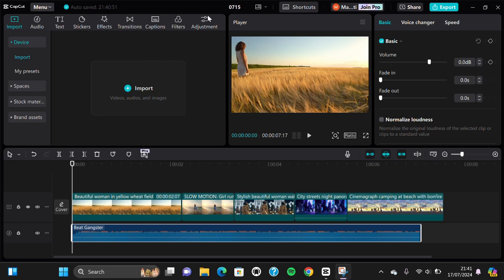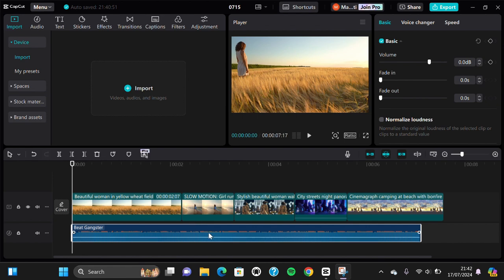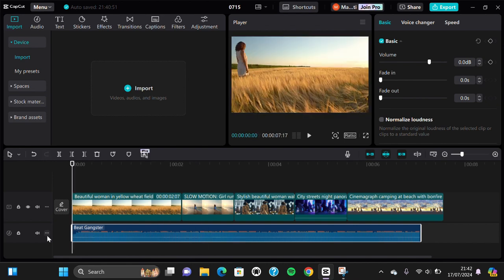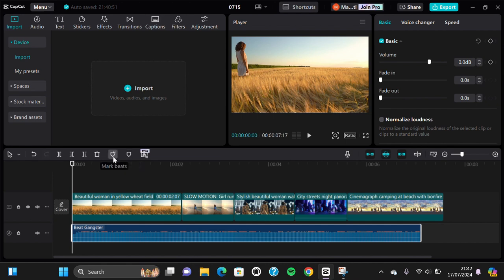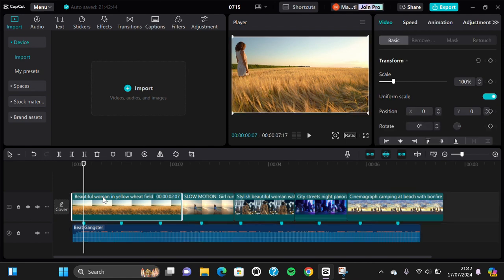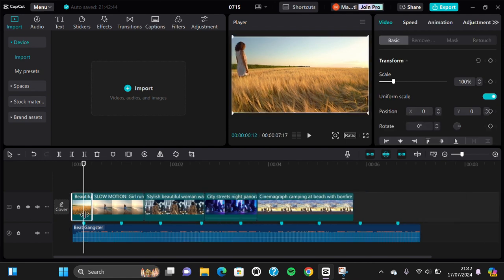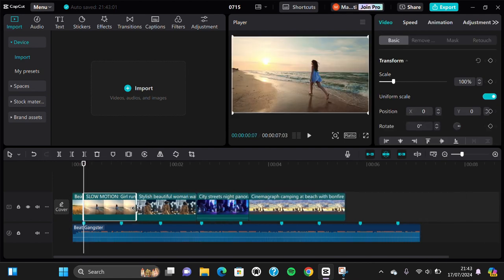⚡️ ULTIMATE: CapCut Tutorial | How to Match Cut Audio in Capcut PC (2024)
Ready to elevate your video editing skills? In this ultimate CapCut tutorial, we'll show you how to match cut audio perfectly in CapCut on PC. Whether you're syncing music to your video or creating seamless transitions, this step-by-step guide will help you achieve professional results. Perfect for content creators, video editors, and anyone looking to enhance their editing techniques.